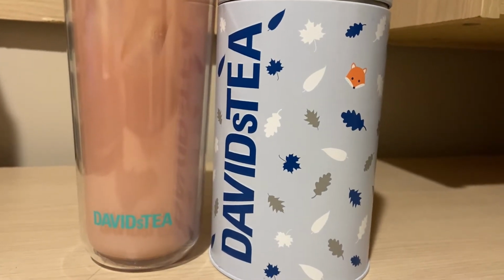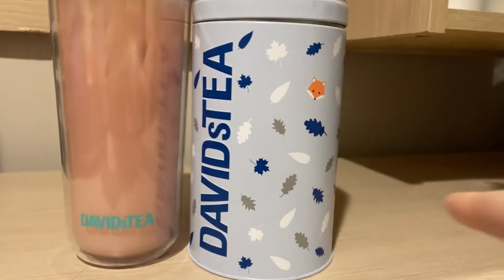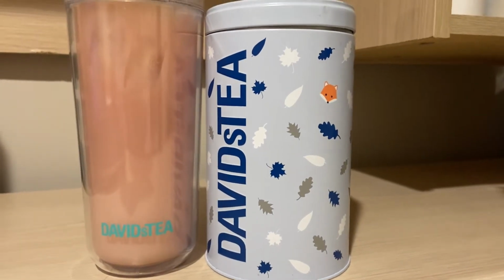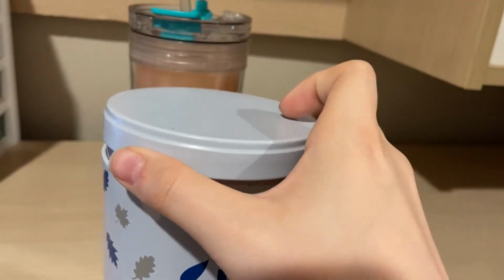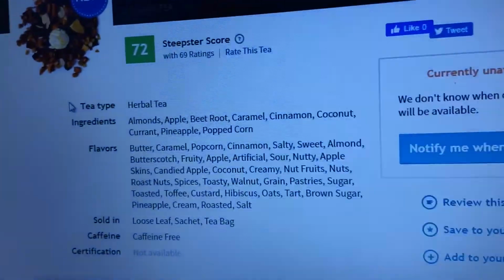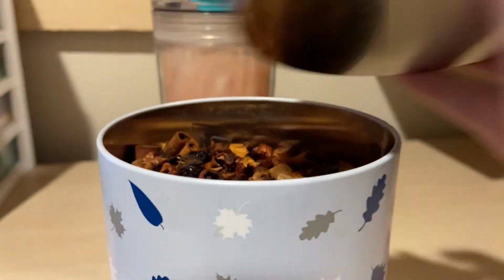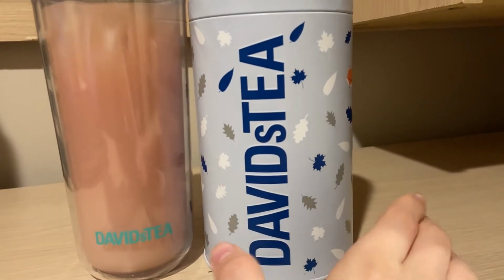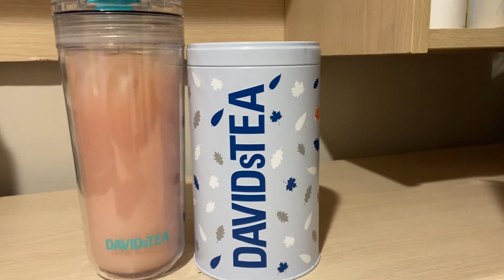David’s Tea Review : Caramel Corn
follow the facebook Buy, Sell, Trade & Fan Page for more reviews